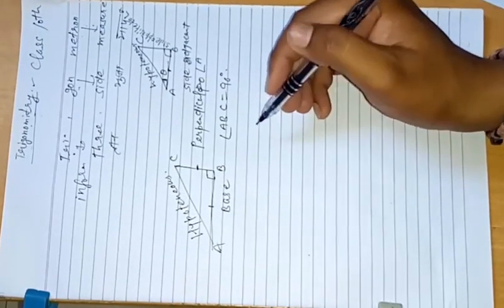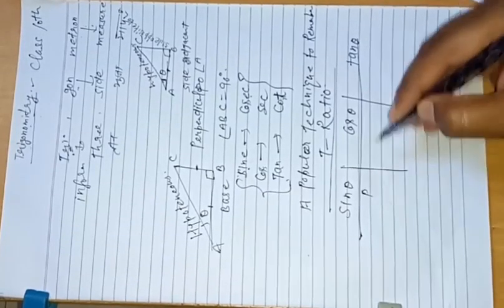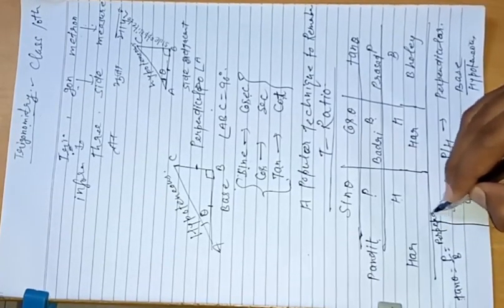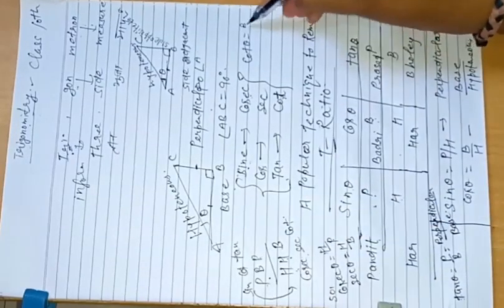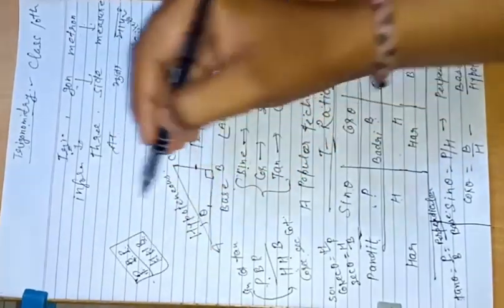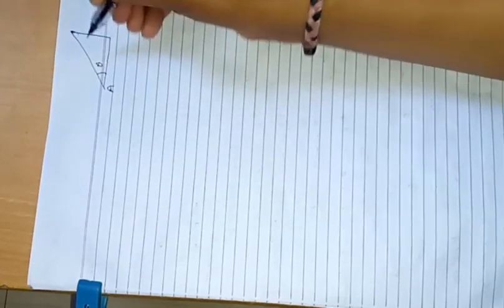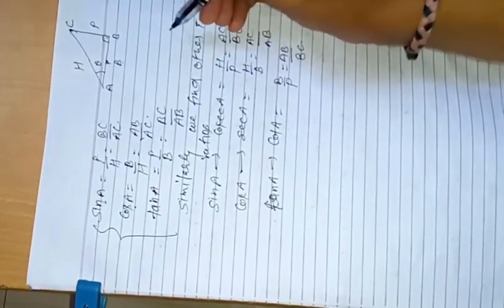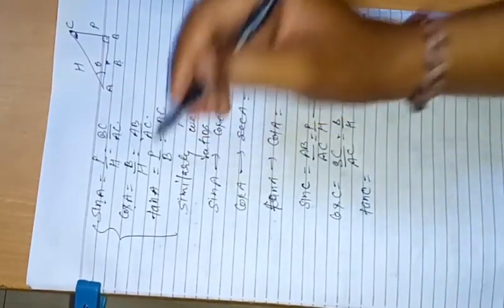Trigonometry (Intro) Class Xth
In this video, we have tried to explain it very easily in brief form.